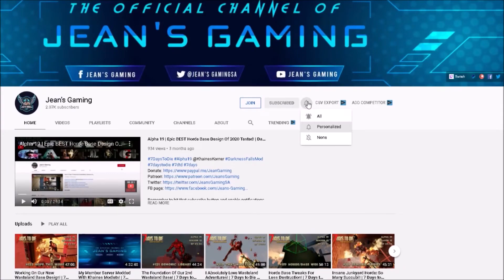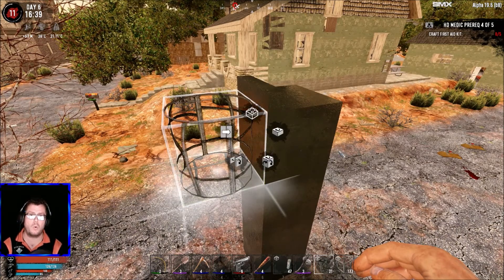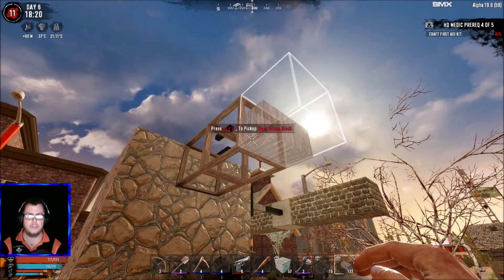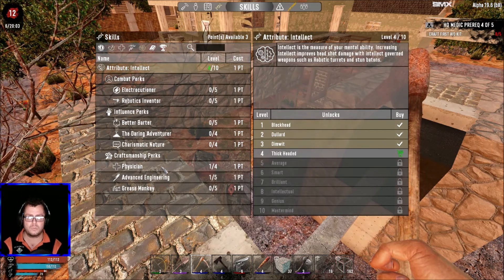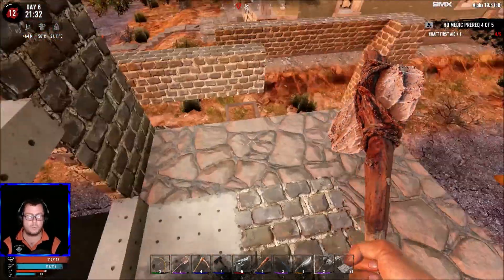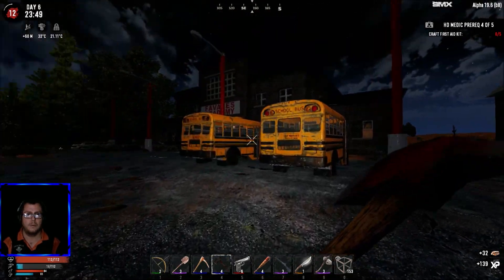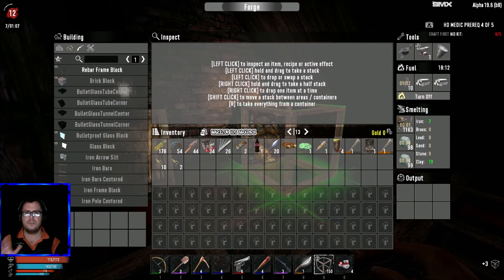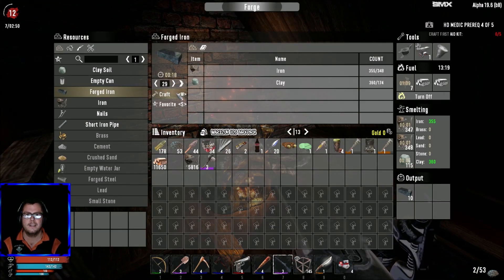Hoping This Easy To Build Horde Base Works! | 7 Days to Die | War3zuk AIO Mod | Alpha 19 s19 ep10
Game Settings:
Difficulty: Warrior
24 hr Cycle:  60 minutes
Daylight Length: 18
Blood Moon Frequency: 7
Blood Moon Range: 0
Zombies Day: Walk
Zombies Night: Run
Zombies Feral: Sprint
Zombies Blood Moon: Nightmare
XP Multiplier: 100%
Loot Abundance: 100%
Loot Respawn timer: Disabled
Drop On Death: Backpack Only
Blood Moon Spawn: 32 Zombies

Hardware:
• GPU: AMD RX580 (4GB GDDR5)
• CPU: Intel Core i7-7700K 4.2 GHz
• RAM: 32GB DDR4-2400
• Storage: 500 GB samsung evo SDD
• Speakers: Realtek High Definition Audio
• Microphone: Fifine k670b

Let’s Play 7 Days to Die War3zuk AIO Mod Alpha 19 .6 Stable Build b9 s19 ep10 Hoping This Easy To Build Horde Base Works Alpha 19 War3zuk AIO Mod Let’s Play Gameplay.

This is 7 Days to Die War3zuk AIO Mod Mod Alpha 19 .6 Stable build 9 season 19 episode 10 of my 7 Days to Die Alpha 19 War3zuk AIO Mod Stable Build let’s play Singleplayer series/gameplay.

7 Days to Die is an open-world game that is a unique combination of first person shooter, survival horror, tower defense, and role-playing games.
With nearly 10 million copies sold, 7 Days to Die has defined the survival genre, with unrivalled crafting and world-building content. Set in a brutally unforgiving post-apocalyptic world overrun by the undead, 7 Days to Die is an open-world game that is a unique combination of first person shooter, survival horror, tower defense, and role-playing games. It presents combat, crafting, looting, mining, exploration, and character growth, in a way that has seen a rapturous response from fans worldwide. Play the definitive zombie survival sandbox RPG that came first. 7 Days to Die is like Minecraft but in my humble opinion it's way better sporting better graphics and actual block physics.

GAME FEATURES Explore - Huge, unique and rich environments, offering the freedom to play the game any way you want with many unique biomes.

Main War3zuk Overhaul Is As Follows..
War3zuk Alpha 19 AIO
Included are around 20 or so Custom Prefabs of my own..WORLDS are Made using the Ingame Random Gen which uses a Modified Compo Pack RWGMixer file
These Are Included In A Seprate Modlet So They Can Be Removed If Needed And Fall under the same Rules of agreement along with all Modlets starting with War3zuk.
War3zuk Paintings XXX 2x3
War3zuk Suicide girls XXX
War3zuk Extra Deco Ore
War3zuk Creature Pack Patch

7 Days to Die is available for purchase on steam:
7 Days to Die has also been made available for purchase on console: ps4 and xbox.